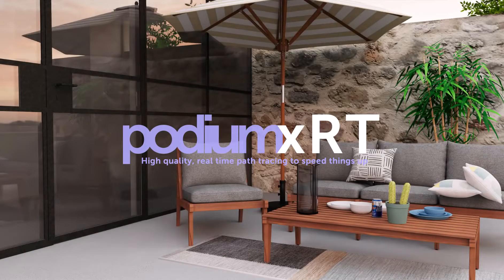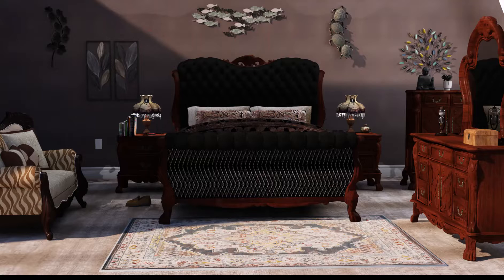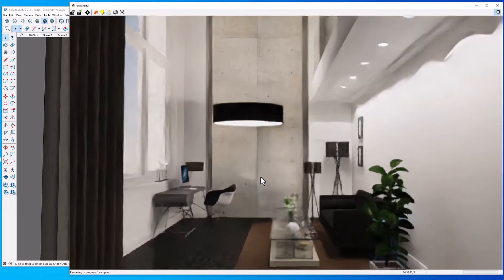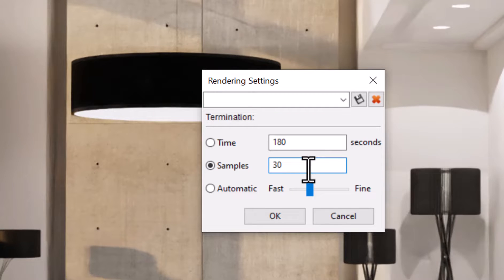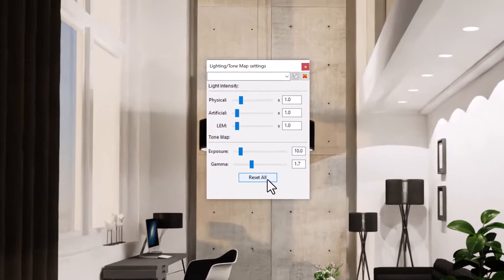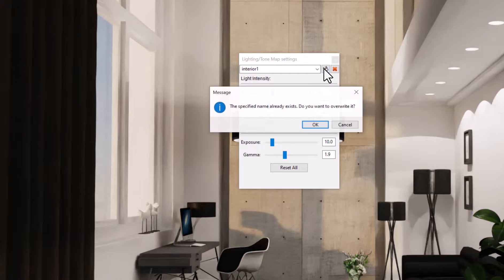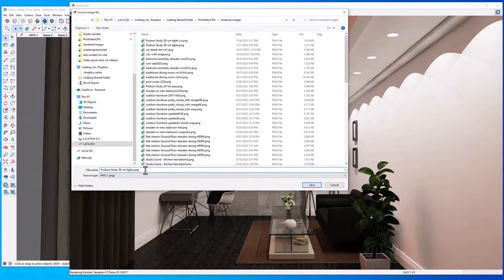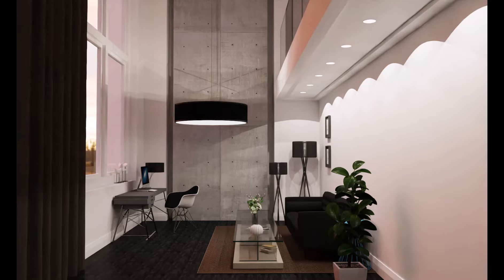Introduction to PodiumxRT for interior rendering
PodiumxRT if a real time, rendering companion product for SU Podium V2.6 and Podium Browser users.
0:00 What is PodiumxRT
1:34 Getting Started
2:25 Sample rate and quality
2:45 Moving the camera in Real Time
3:00 Sync the SU Camera with PodiumxRT
3:44 Render Settings
4:27 Light Settings
5:30 Create your Presets
6:10 Background Settings
7:25 Save the image
8:30 Stay on Top